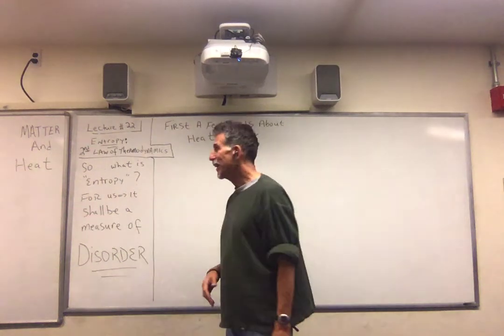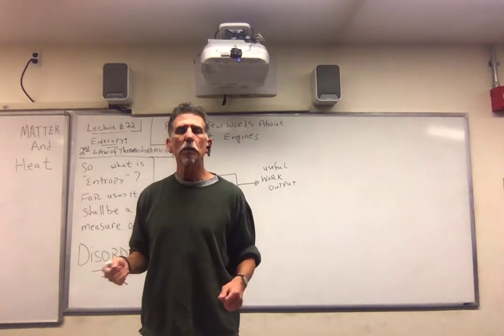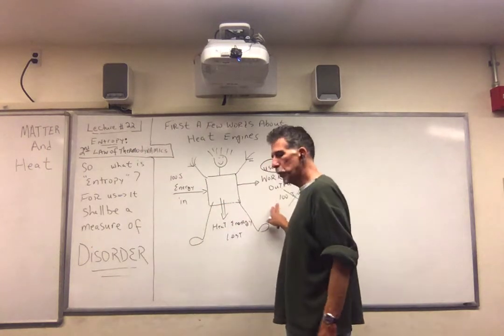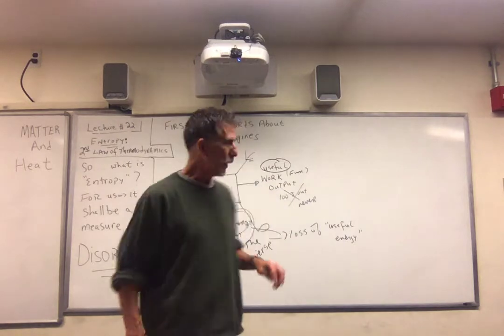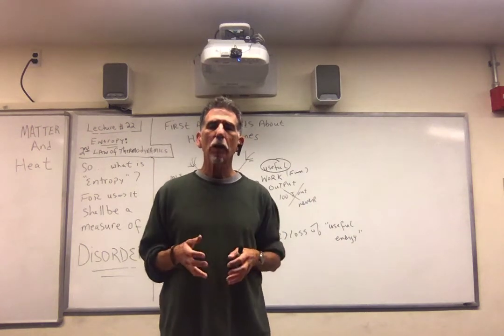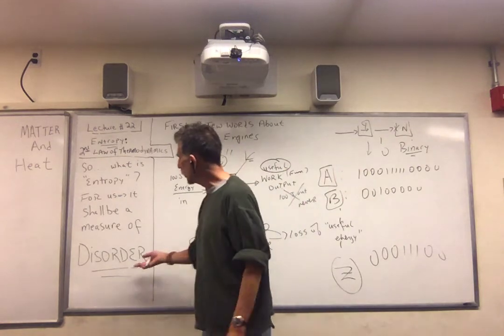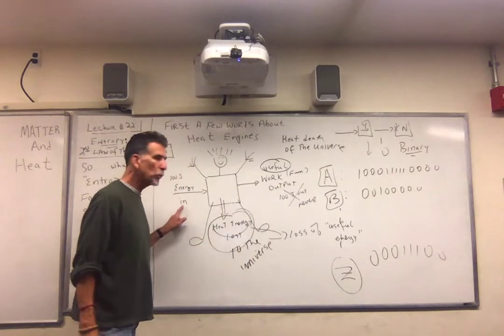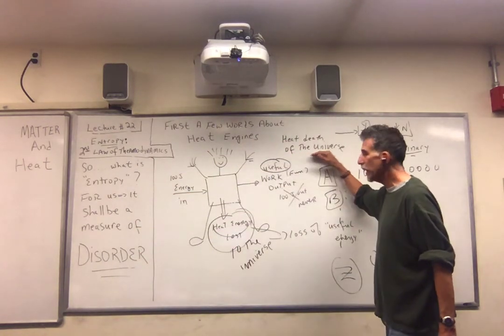LECTURE # 22 ENTROPY & THE SECOND LAW OF THERMODYNAMICS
IN THIS BRIEF VIDEO, DR. MANCINI DISCUSSES THE SECOND LAW OF THERMODYNAMICS, INTRODUCING THE CONCEPT OF ENTROPY AS A MEASURE OF DISORDER. THE CONCLUSION IS. STICK AROUND. ALTHOUGH IT MAY DEPRESS YOU.